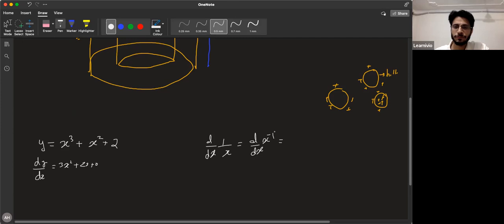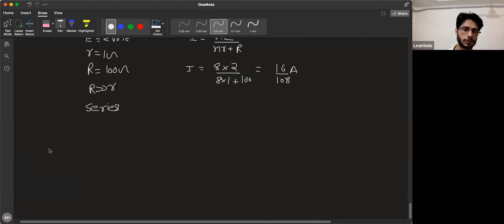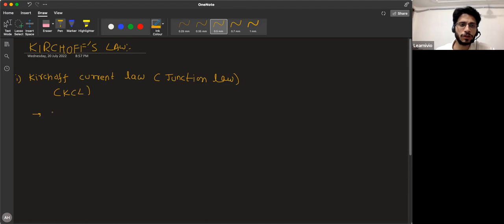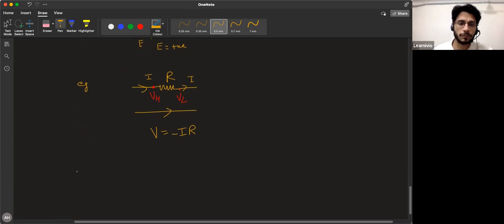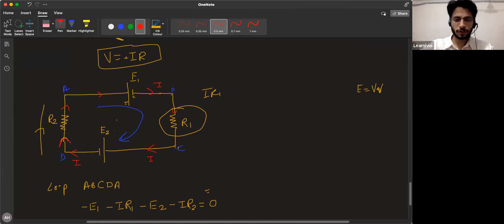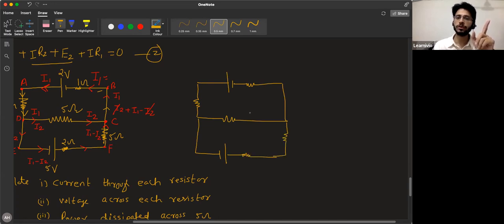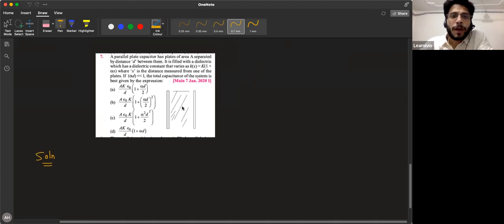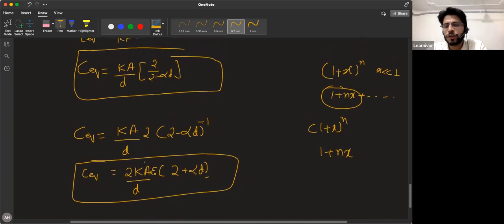Learnivio | Current Electricity | Lect 7 | 12th MEB | 20-07-2022